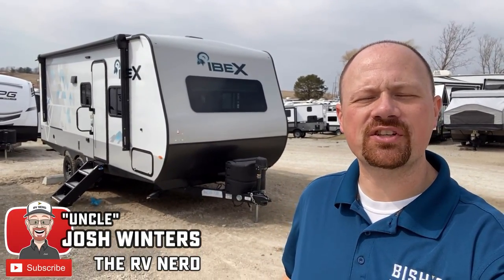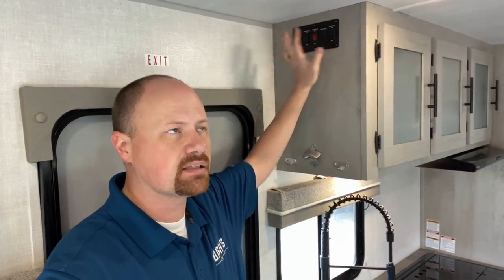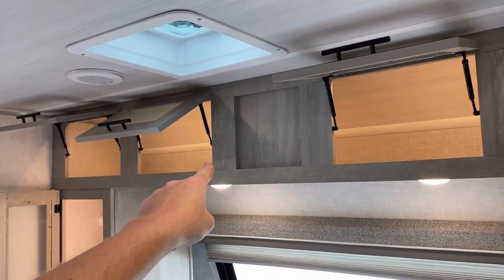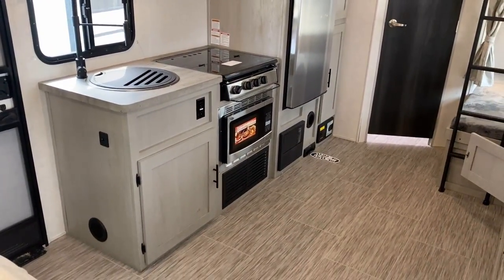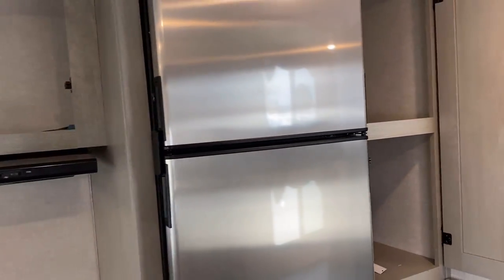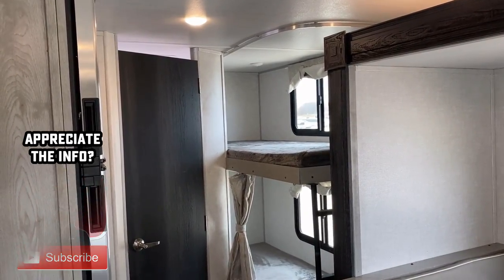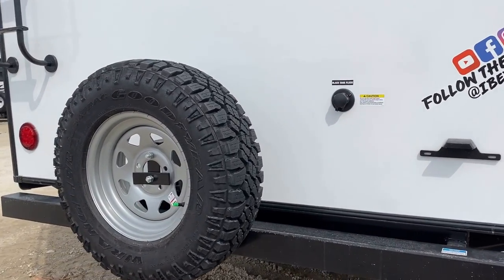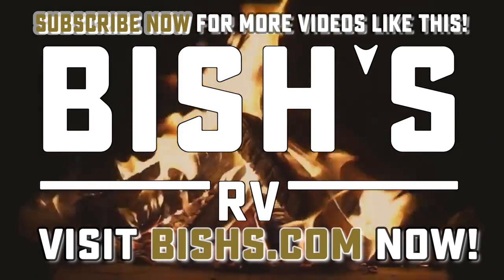Light, Small, and Rugged!! 2022 Ibex 20BHS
Check Pricing and Availability Now for this 2022 Forest River Ibex 20BHS Bunkhouse Travel Trailer

I call it "Ruxury" where rugged "light duty" off-grid features meet and mix with personal camping creature comforts. This Ibex LIVES in that interesting little space and brings a lot of smart daily-use camping features together with a surprisingly tall ceiling and true queen bed!

2022 Ibex 20BHS Specs
Hitch 510 lb.
Max 7,510
Empty 4,591
Cargo 2,919
Width 8'0"
Fresh 40gal
Gray 40gal
Black 30gal
Awning 16'